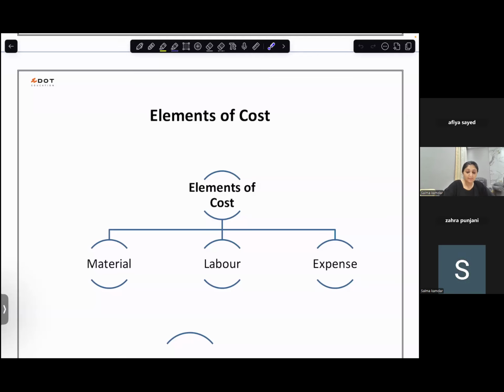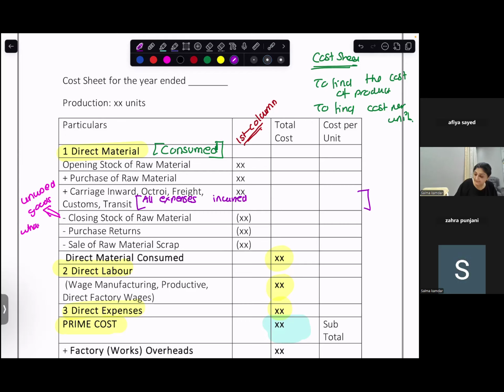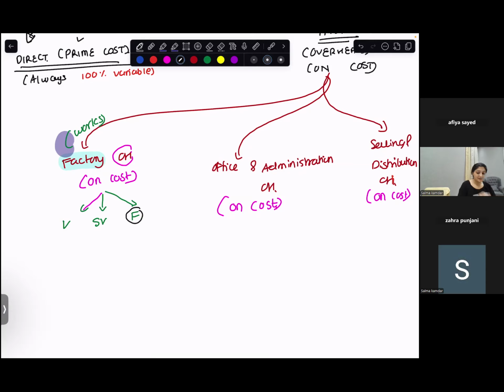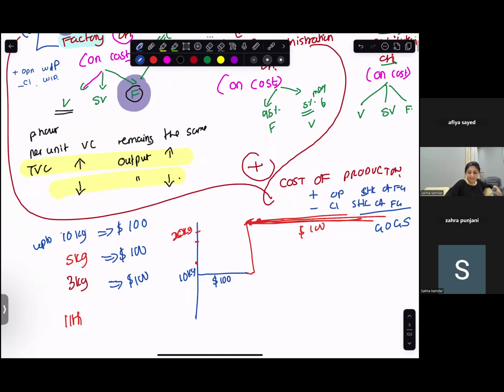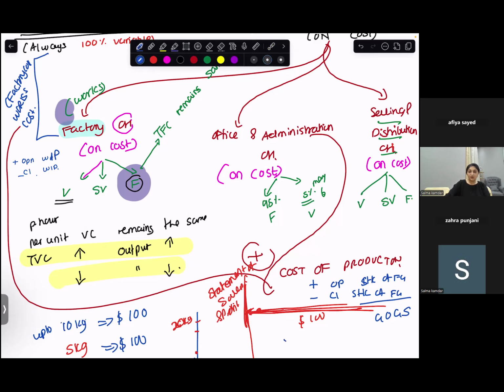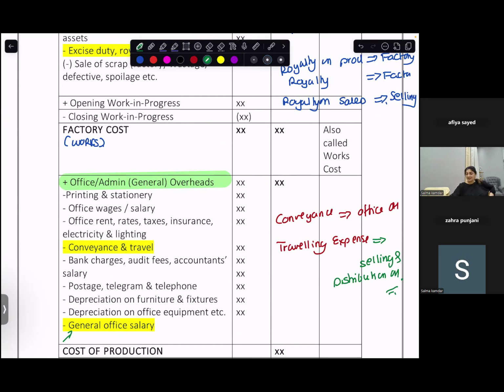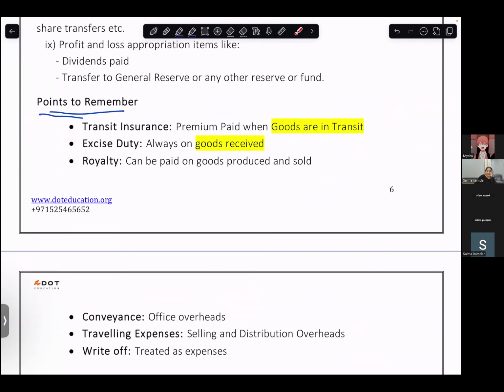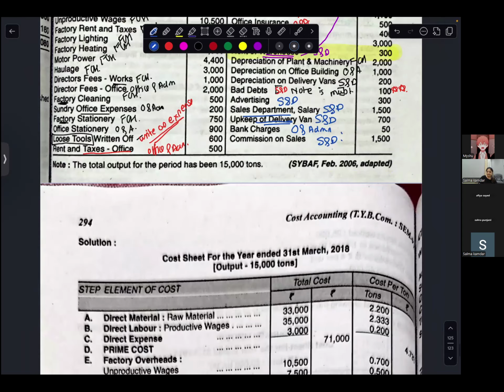Cost Sheet TYB Com Costing Sem 5